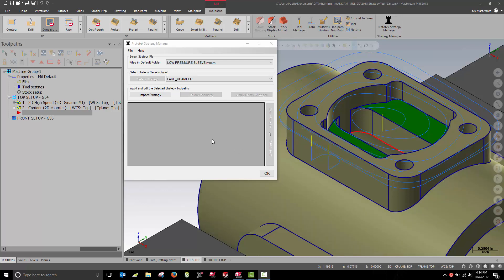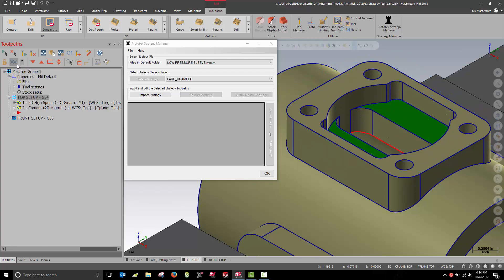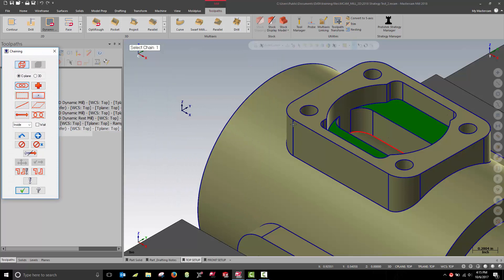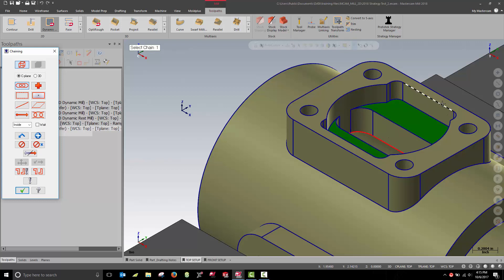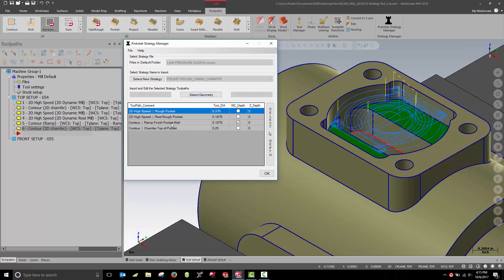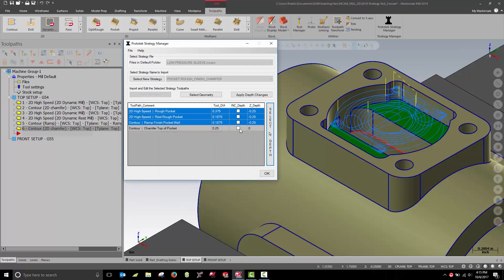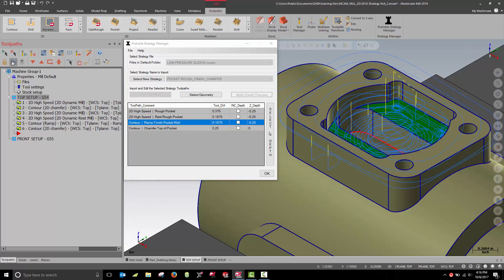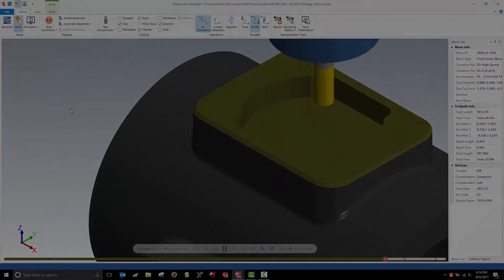Strategy Manager 2018 Update 1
Here's A quick look at some new functionality in the latest version of the Strategy Manager